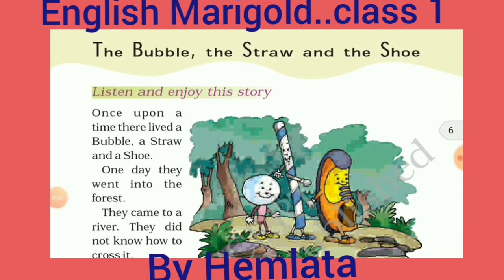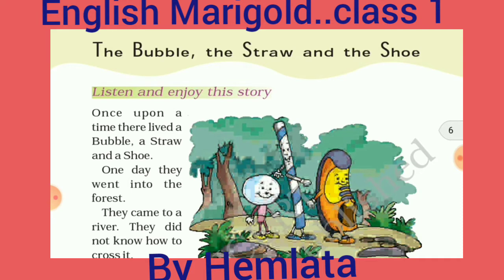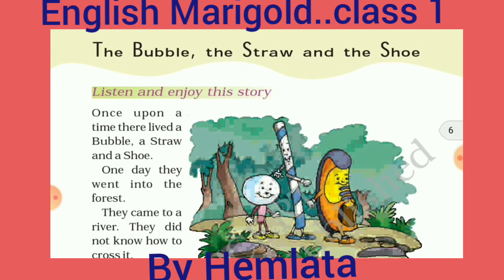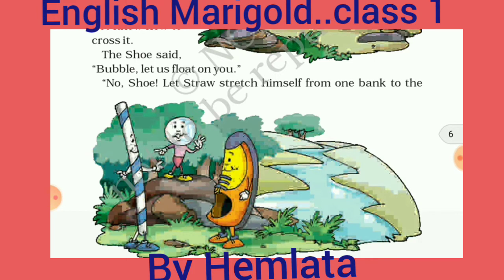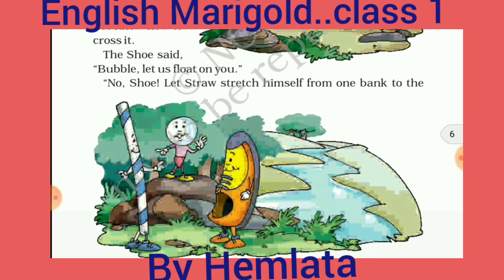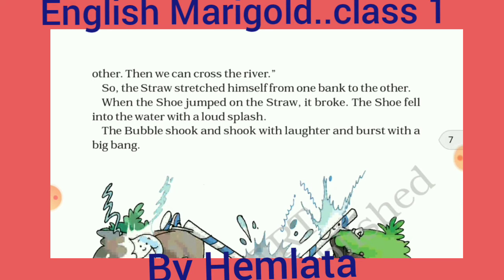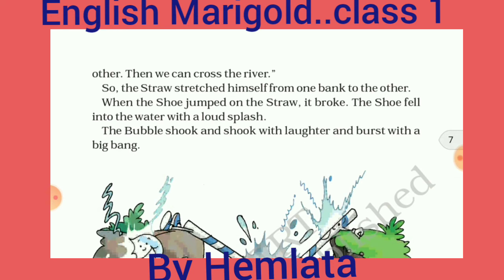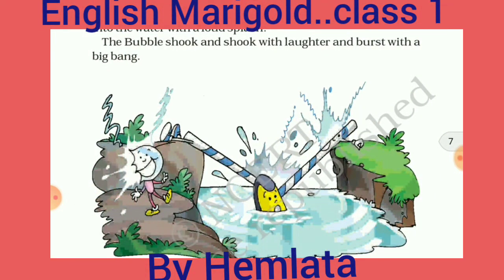Class 1 English Marigold...The bubbles, the straw and the shoe.